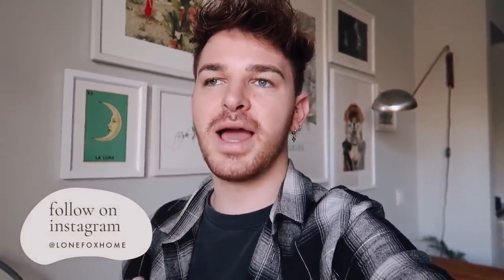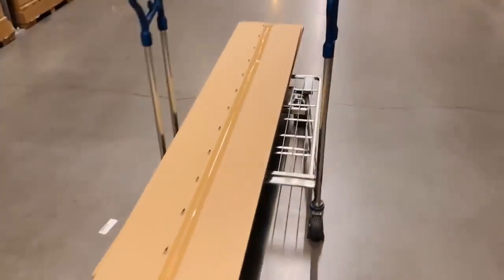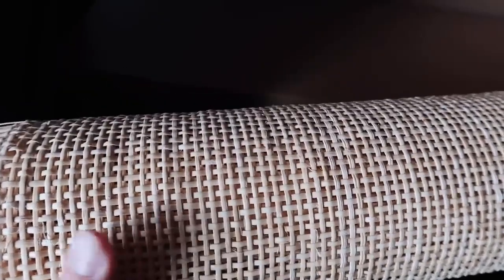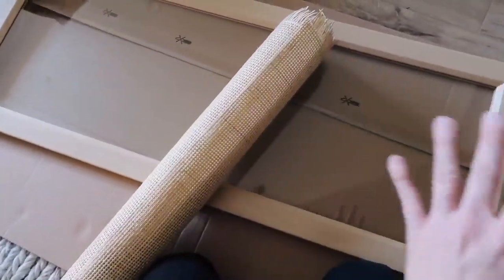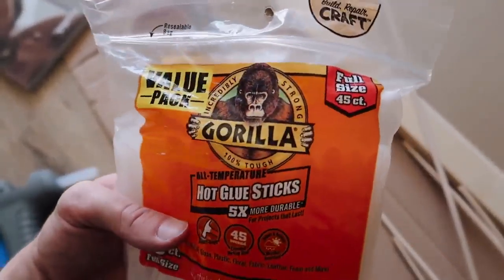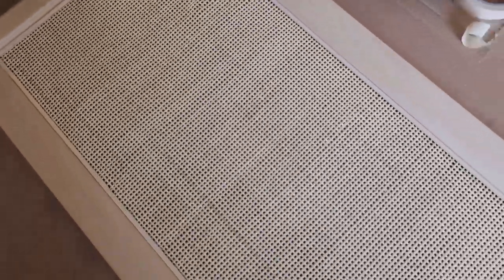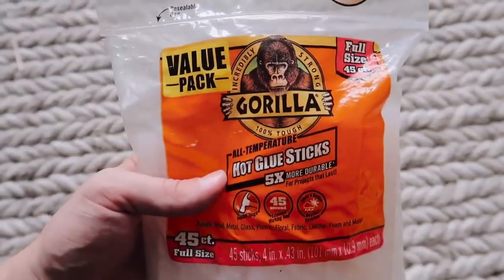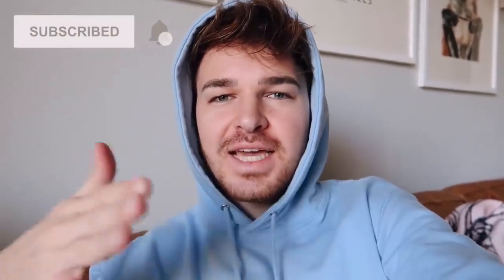Woven Cane Storage Bookcase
Making a wooden cabinet with your own hands.